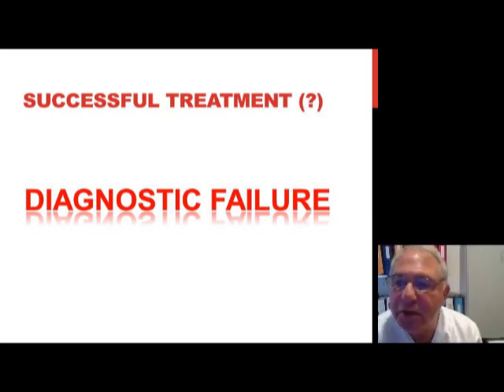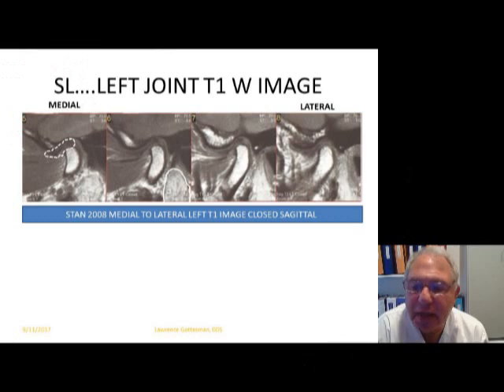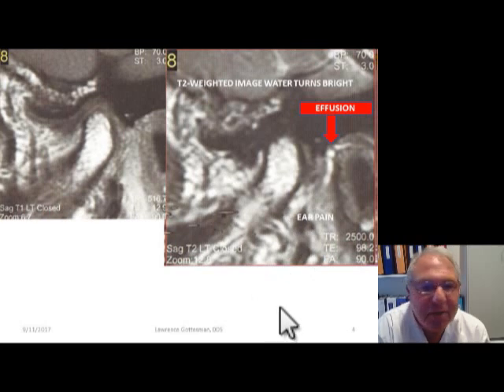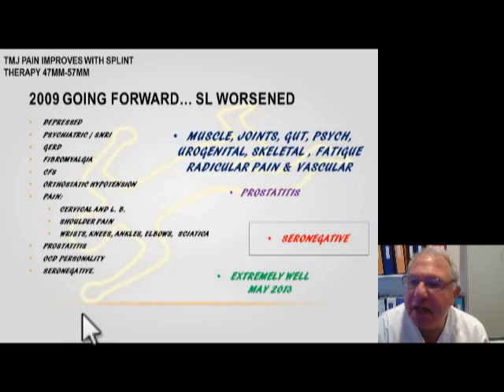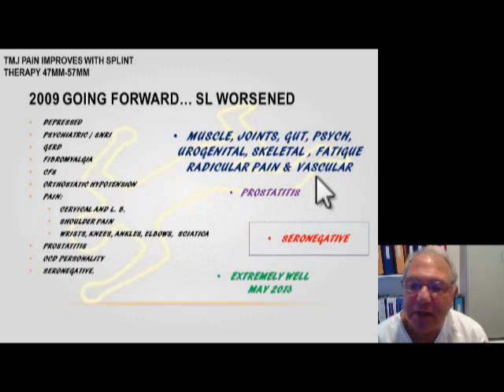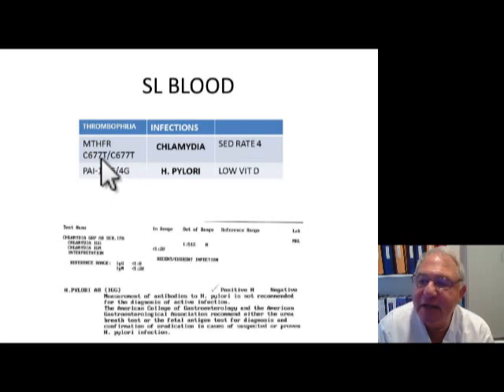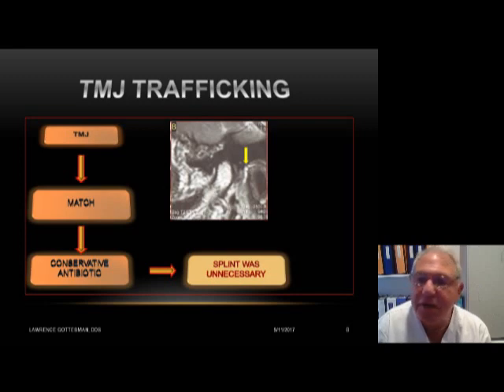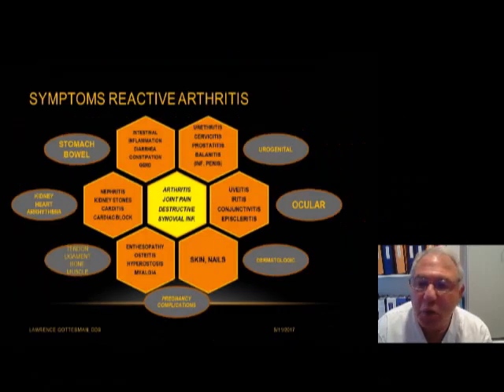Reactive Arthritis: Successful Treatment, but a Diagnostic Failure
Learn why a splint is not diagnostic!